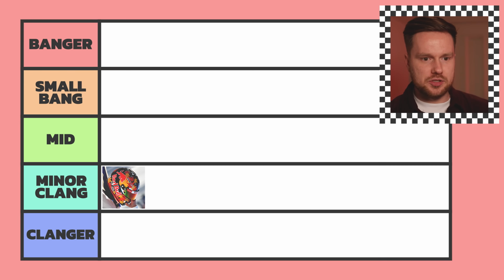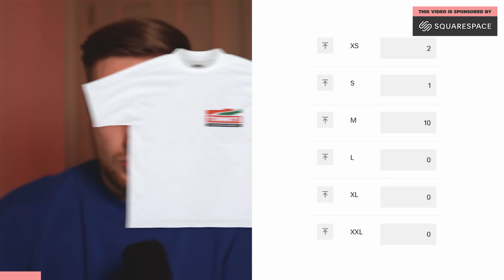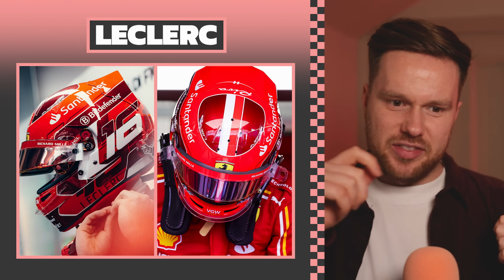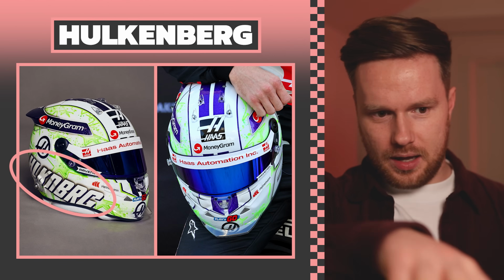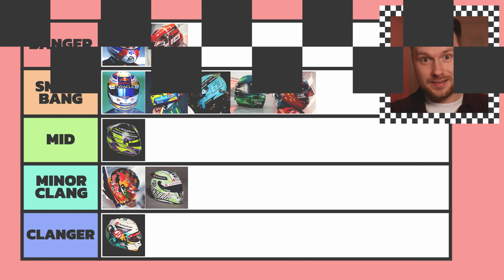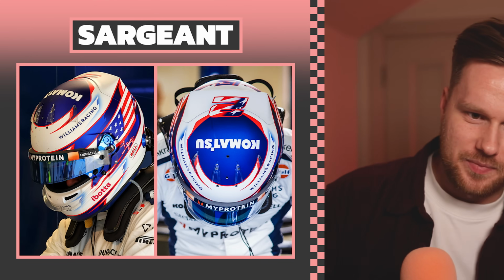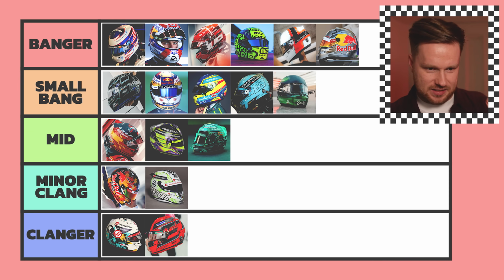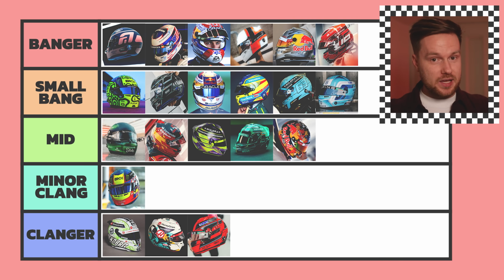My 2024 Formula 1 Helmet Tier List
Let's talk a look at all 20 of the 2024 Formula 1 Drivers Helmets. This is one of very few opportunities they get to really express themselves creatively - and there's a few absolute corkers. Let's talk about it.